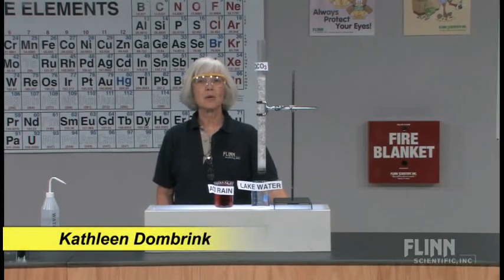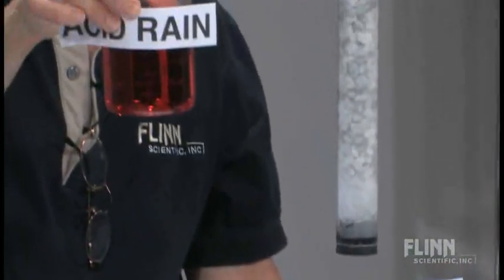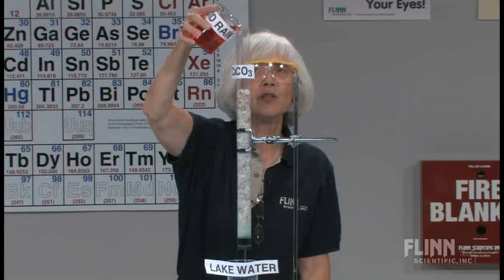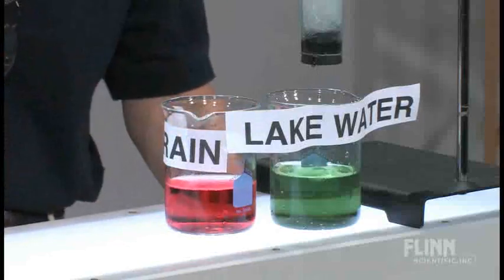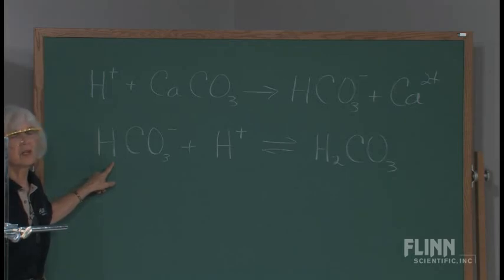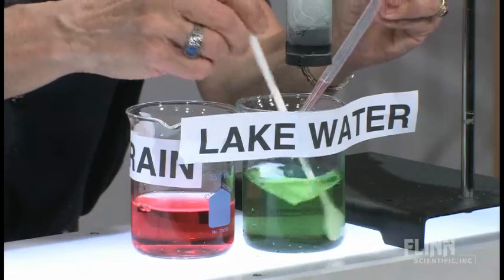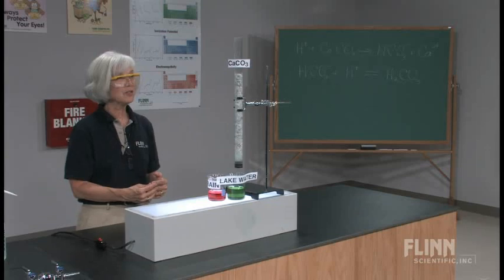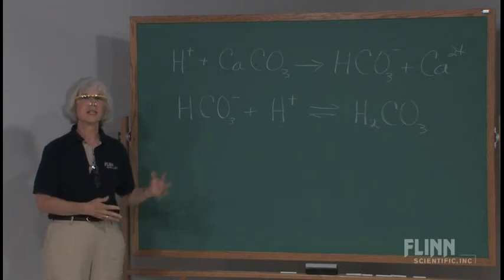Buffering of Lakes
An "acid rainfall" is poured through a column of marble chips to illustrate the formation of a buffer in lakes or streams with a limestone bed.